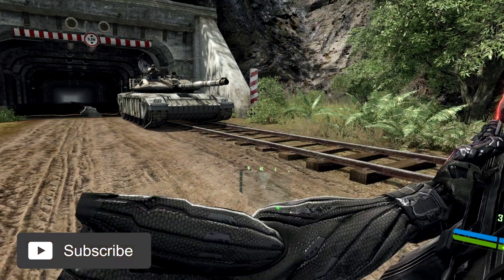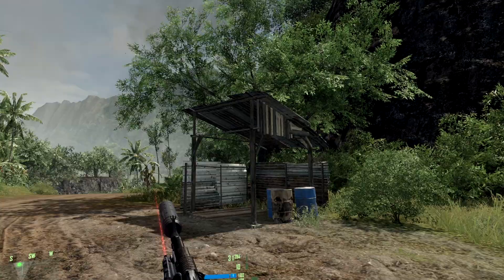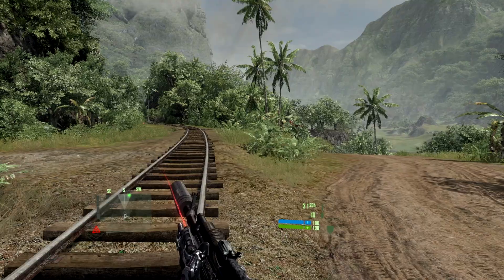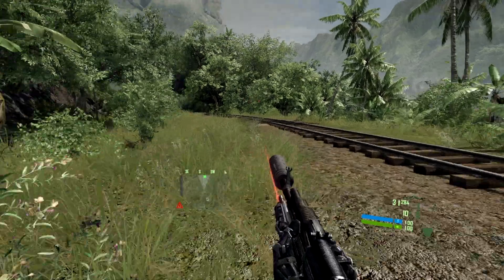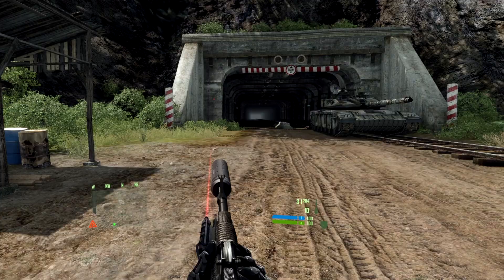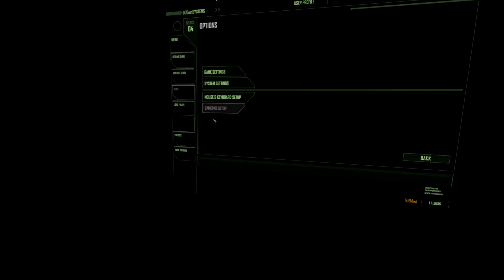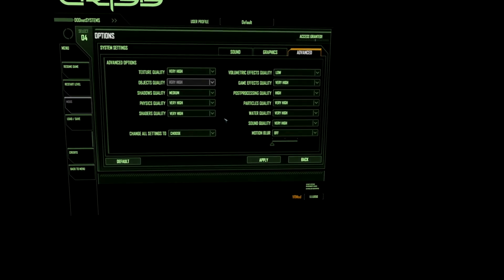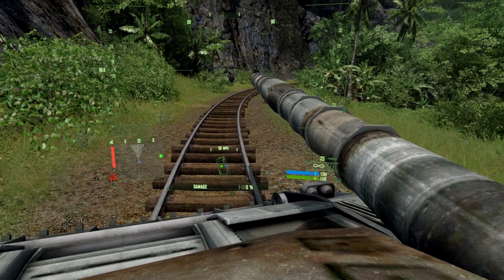Crysis VR Mod | This Game Now Has Motion Controls in VR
In this video I test out the latest update to the VR mod for Crysis...it now has hand controls,although not perfect,it's better then nothing...it's similar to the Left For Dead 2 VR mod where you mainly control or aim with your right hand (and turn)but move forward,back and strafe left or right with the left stick...apologies for the poor framerate but my poor PC just isn't up to the task,although I was able to record previously without any issues,for some reason,this updated mod is performance heavy which is why I'm considering rolling back to a previous version of the mod( version 0.1.2 worked the best for me,but there's no motion controls)...hopefully I'll have the 4090 soon...enjoy the video.

For Fully Uncensored Gameplay and Let's Play Videos

Some of the Gear I Personally Use and Highly Recommend

VR Air Bridge

Meta Quest Touch Pro Controllers(highly recommended):

Logitech G FITS True Wireless Gaming Earbuds
(I highly recommend this product,hands down
one of the best earbuds for gaming,especially
if you're a VR enthusiast):

Logitech G935 Wireless DTS:X 7.1 Surround
Sound LIGHTSYNC RGB PC Gaming Headset - Black/Blue:

DESTEK CB2 Controller Grips Compatible with
Oculus Meta Quest Pro Accessories,
Quest Touch Pro Silicone Anti-Slip Protection:

ZYBER Rechargeable Controller Grips for
Meta Quest 2 Accessories, Silicone Controller Cover
with Reachargable Batteries and Charging Cable:

Magni Stock + - VR Carbon Fiber Controller Stock Rifle Adapter
compatible with Quest / Quest 2 / Quest Pro:

VRMaster FPS Games Accessories for Oculus Meta Quest 2 Gu-nstock Ri-fle:

Logitech G920 Racing Wheel

Logitech X56 HOTAS

HyperX QuadCast S

bHaptics Vest

HP Reverb G2

Oculus Quest 2(Meta Quest 2)

KIWI design Upgraded Controller Grips Cover Accessories Compatible with Oculus Quest 2, with Battery Opening Protector with Knuckle Straps (Black)

Antlion Audio ModMic Wireless Attachable Boom Microphone for Headphones

RGB Headphone Stand with USB Charging – Floating Illuminated Acrylic Design Compatible with All Standard Sized Headsets | Vertex by Asterion

Oculus/Meta Quest 2 Head Strap - B5 PRO Halo Strap for Oculus/Meta Quest 2 - Ideal Replacement for Elite Strap - Comfortable / Lightweight / Reduce Pressure

VR Ears by Rebuff Reality

Rebuff Reality VR Power 2

VRGE - Index Controller Dock
Premium Wood Top Storage and
Charge Station for
Valve Index VR Controllers: